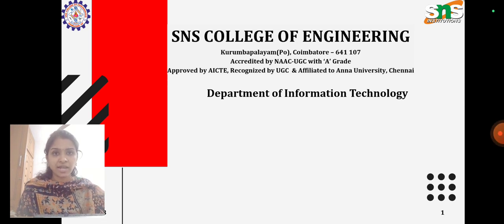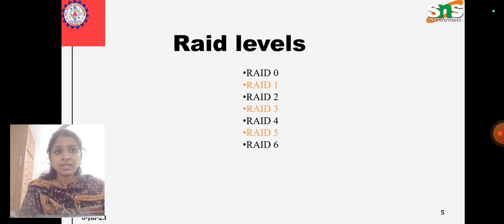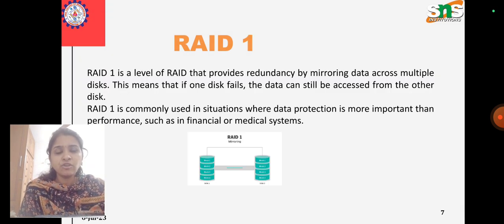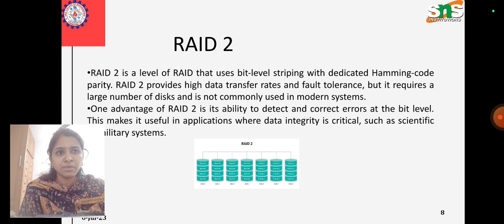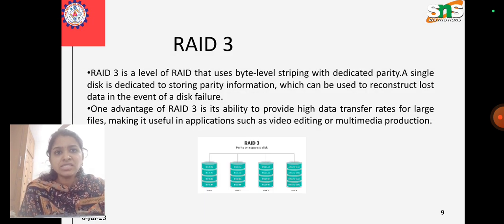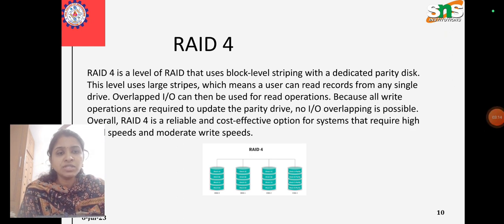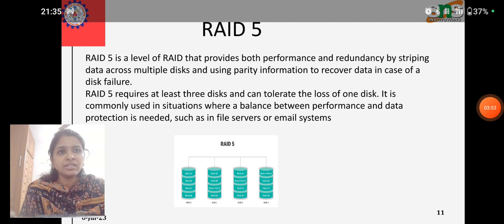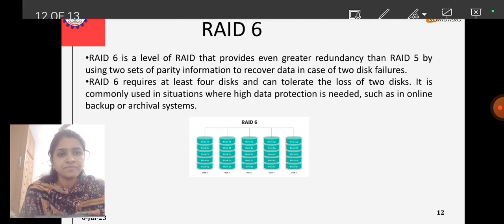N.RAMYA DEVI | RAID | SNS INSTITUTIONS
This video depicts about the concept Raid